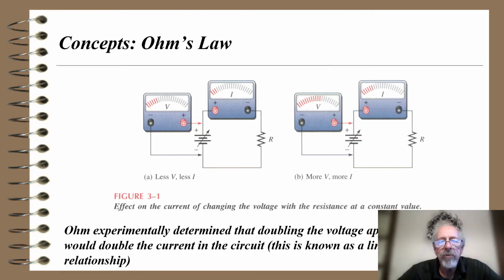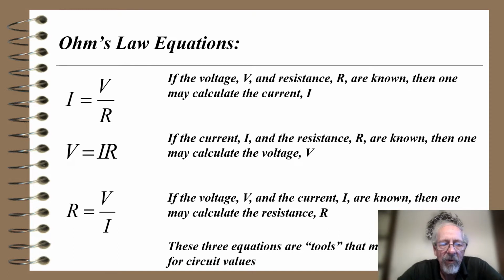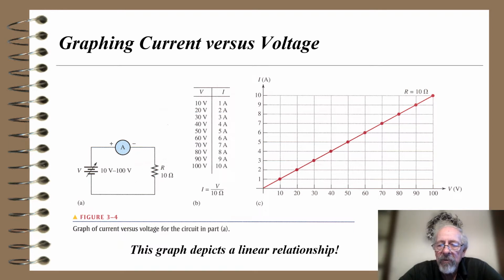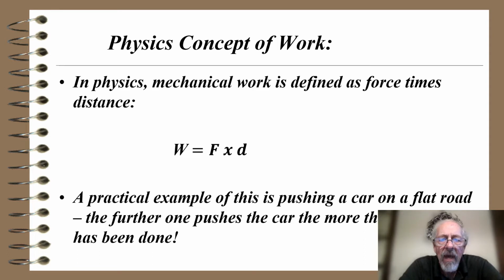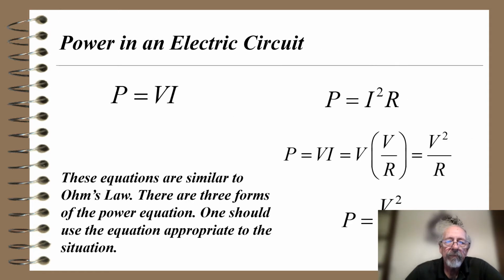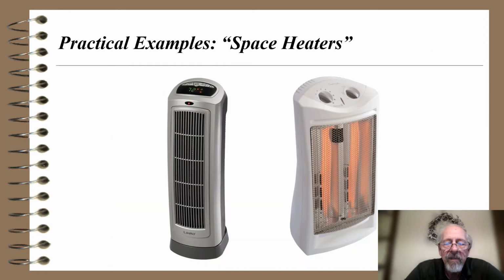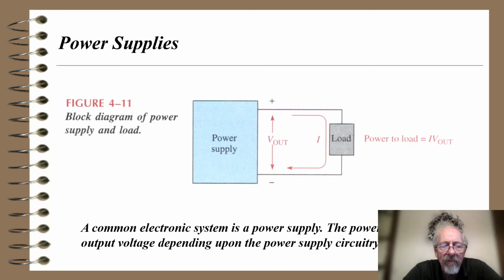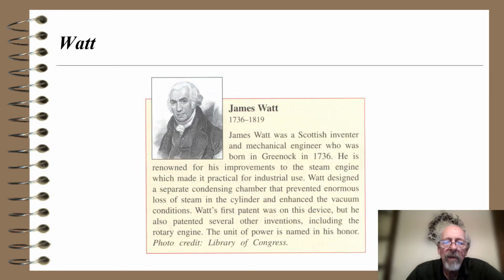Topic #5 - Ohm's Law, Work, Energy, & Power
This is Topic #5 for course ELE-110 Fall 2022 Semester